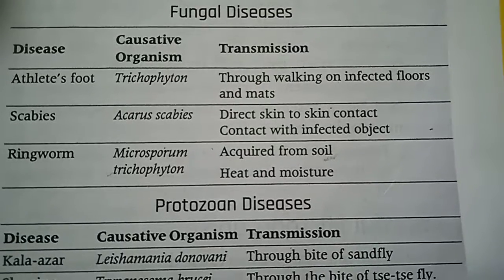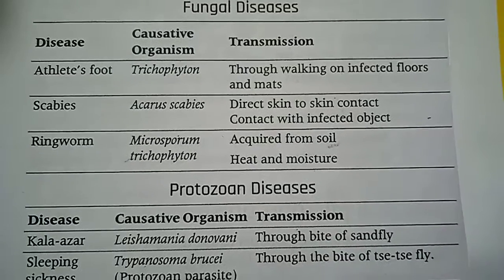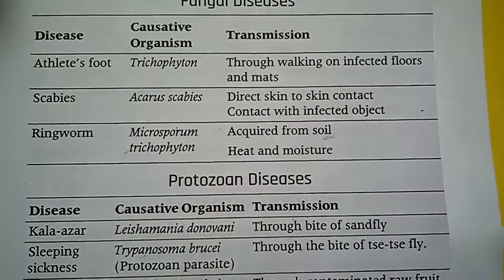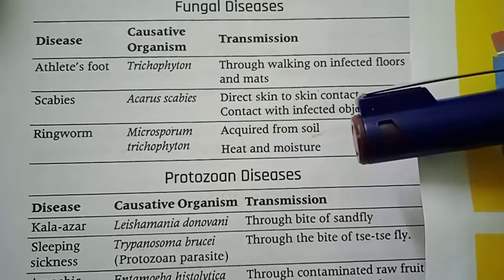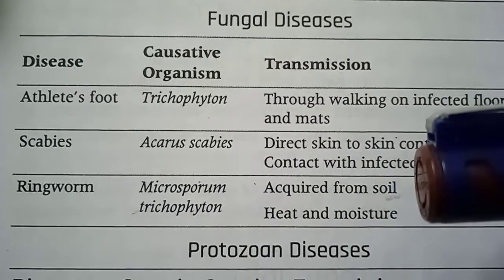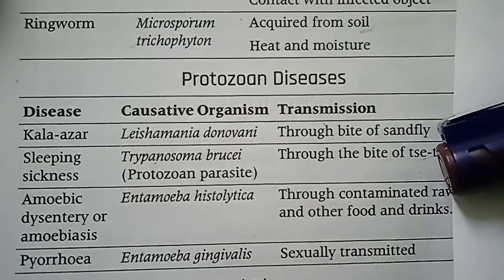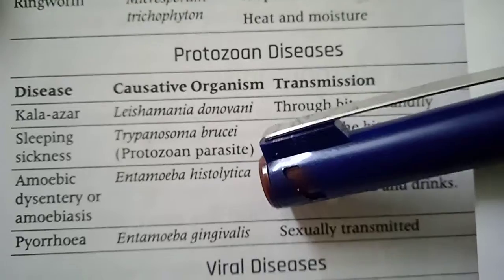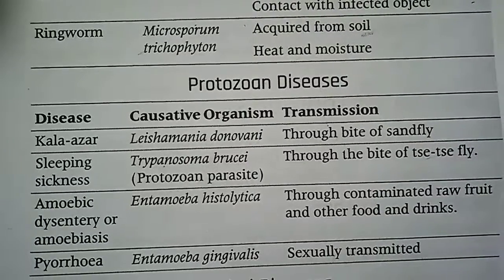CTET, NEET science||Fungal and protozoan diseases||Ctet paper 2 science easy hints ||Happy learning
ctet science